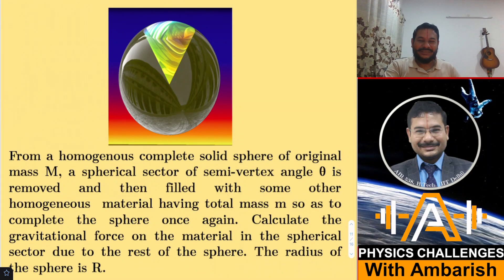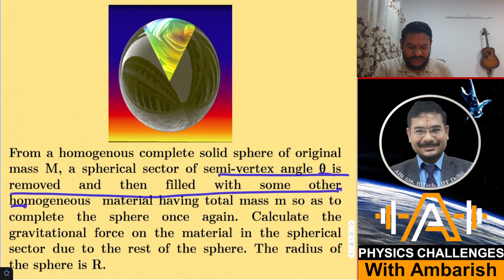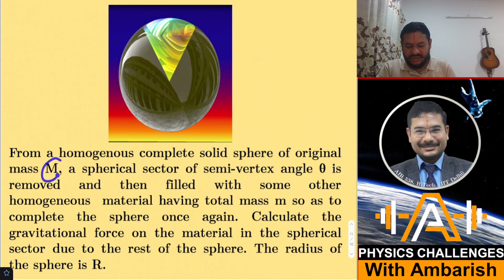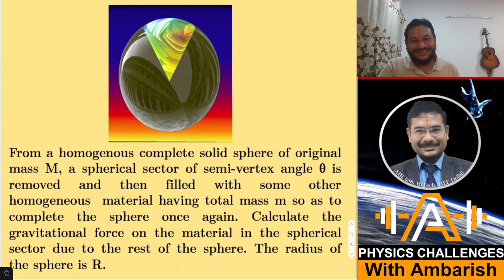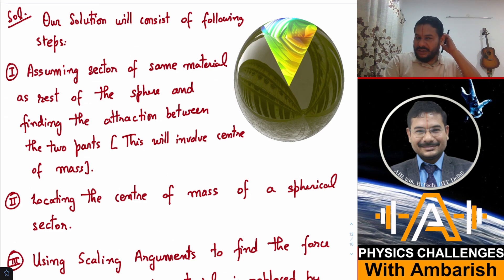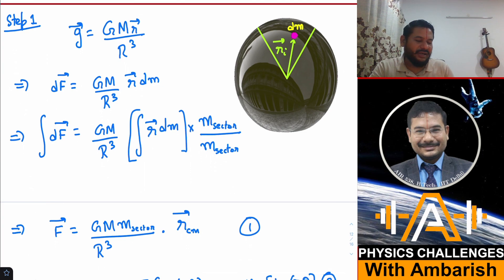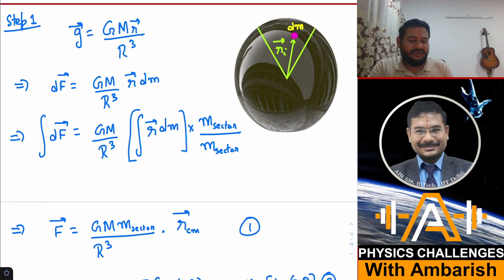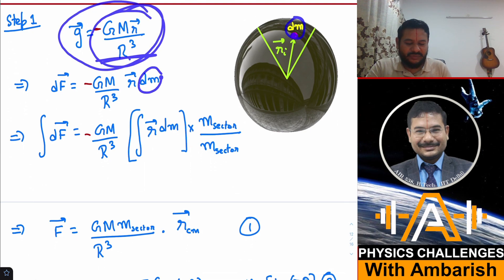GRAVITATION| ORIGINAL CHALLENGE| FORCE BETWEEN SPHERICAL SECTORS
In This Video I have Presented My Original Challenge Along With Solution. The Problem Requires one to Find Gravitational Force Between two Spherical Sectors of a Sphere... Hope You Enjoy The Analysis...

From a homogenous complete solid sphere of original mass M, a spherical sector of semi-vertex angle  is removed and then filled with some other homogeneous  material having total mass m so as to complete the sphere once again. Calculate the gravitational force on the material in the spherical sector due to the rest of the sphere. The radius of the sphere is R.